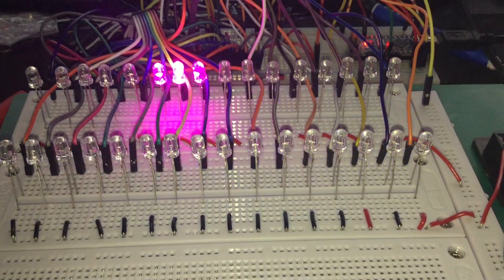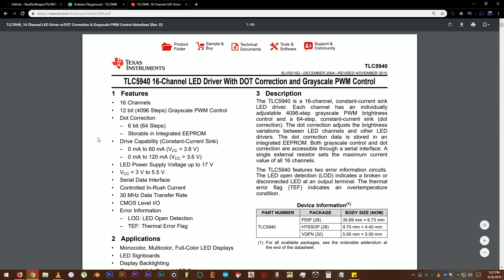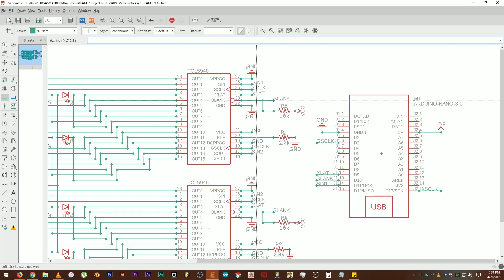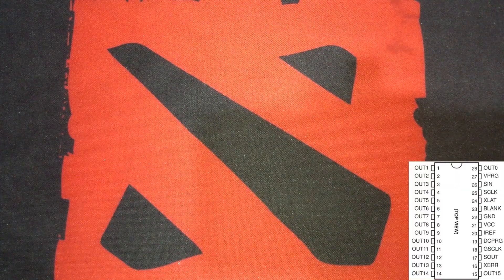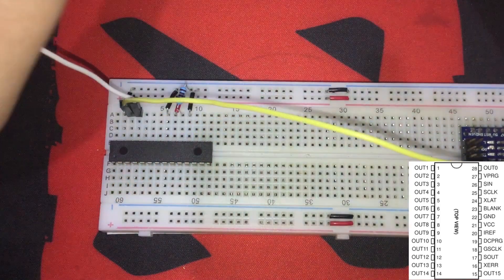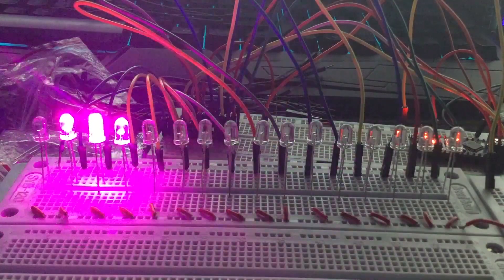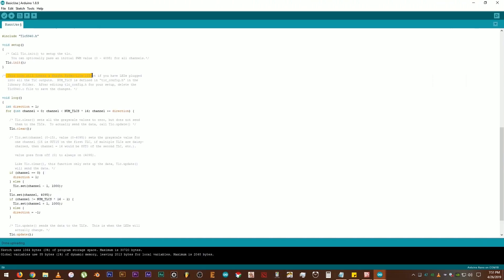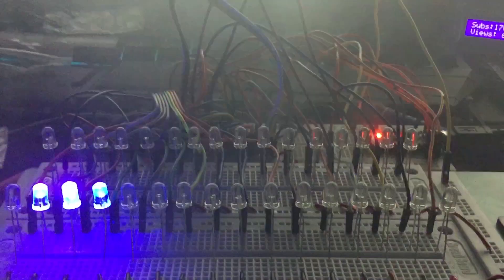Arduino Project #13 | 5 Pins, 32 LEDs, 2 LED Drivers [TLC5940]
Welcome to another episode of the beginner series. (I think I might have just started something new for this channel. lol)

We will be talking about some basic knowledge about the TLC5940NT or LED Driver IC.

Daisy-chain 2 of them together and control 32 LEDs using only 5 Pins of an Arduino Nano-Compatible board.

PS. To be honest, I kind of rushed this one. Idk, I might make another video using the same ICs in the near future once I have a better understanding about the code and what not.

TIMESTAMPS:

00:00 - Intro
00:44 - Download & Install Library
01:24 - Datasheet
02:14 - Schematic
03:36 - Things Needed
04:20 - Assembly
07:00 - 1-IC Sample Code Test
07:26 - Connect The 2nd IC
08:25 - 2-IC Sample Code Test [Something's Wrong]
08:43 - Making Some Changes
09:20 - Very Nice
10:11 - Outro

VIDEO CLIP:

How to Control a Ton of RGB LEDs with Arduino & TLC5940
Kevin Darrah

ANIME CLIPS:

Gamers!
Kaguya-sama: Love is War